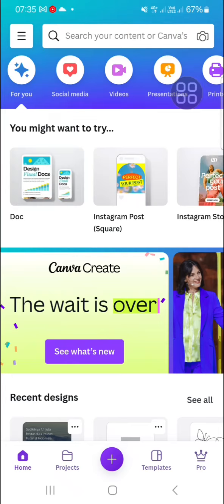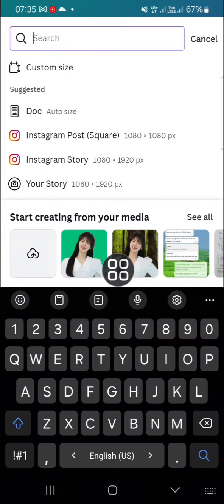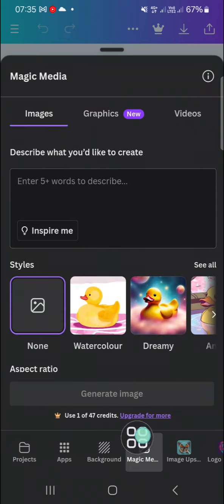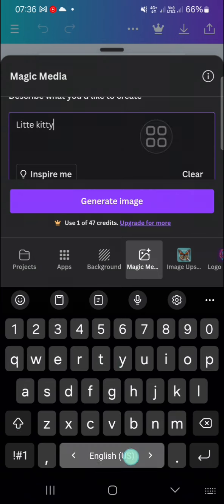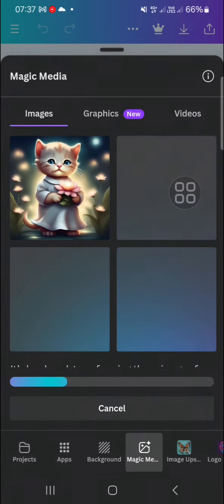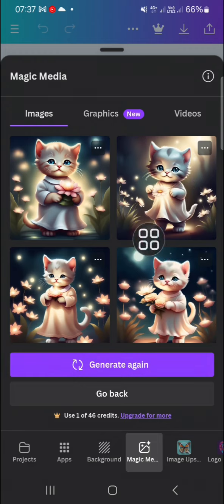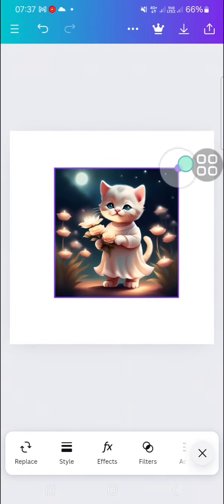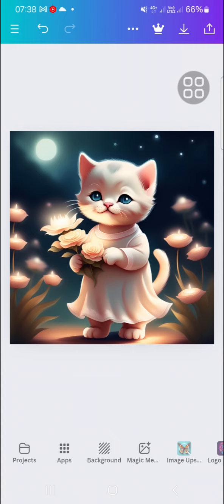Try Magic Media Feature! How to Create Trending AI Image on Canva with Magic Media Feature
In this video, we dive into the amazing world of Canva's new Magic Media Feature. Learn how to effortlessly create stunning, trending AI-generated images that will captivate your audience and elevate your designs. Whether you're a seasoned designer or just starting out, this tutorial will help you harness the power of AI to create professional-grade visuals in minutes. Perfect for social media posts, marketing materials, and more!